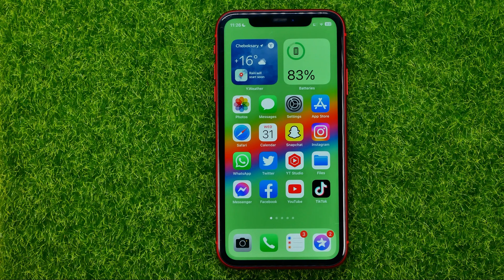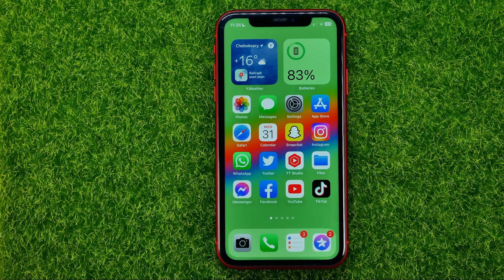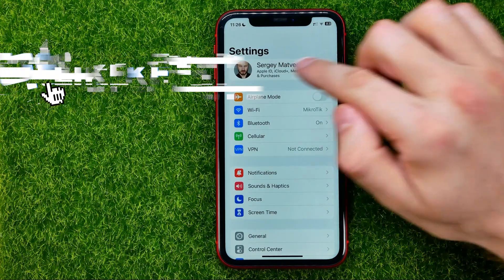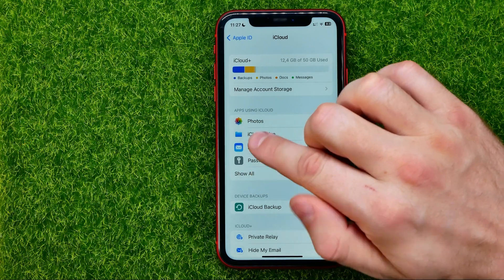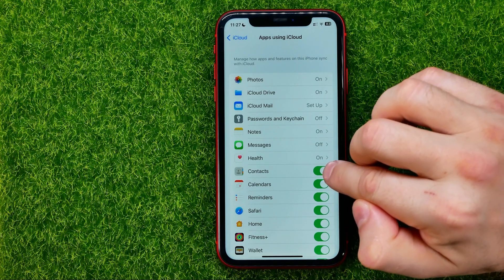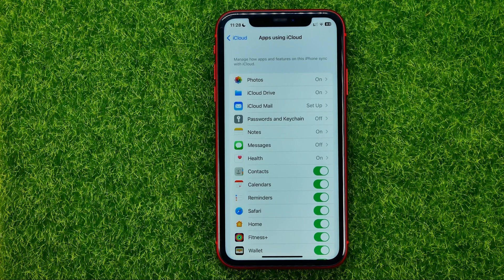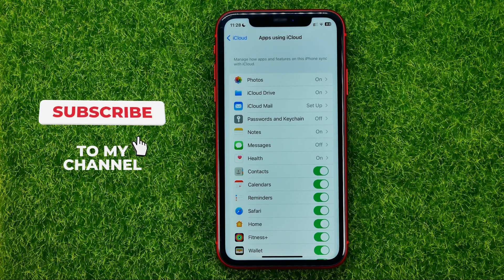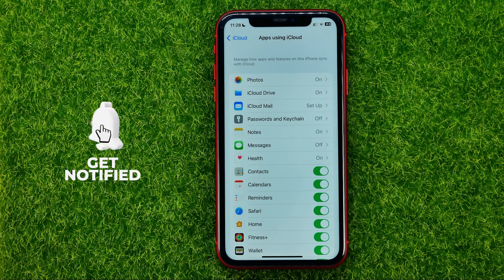How to Backup Contacts on iPhone - Full Guide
If you are looking for a video about how to backup contacts on iphone, here it is!
In this video I will show you how to backup contacts on iphone to icloud. Be sure to watch the video to the very end.
You will learn how to backup contacts on iphone without itunes. That's easy and simple to do from your phone.

00:00 - Intro
00:25 - How to backup contacts on iphone